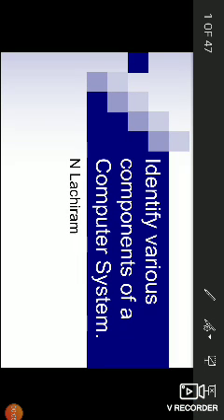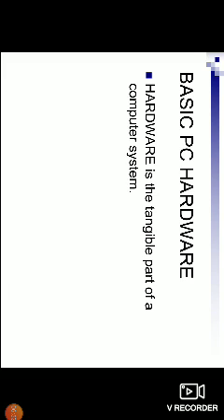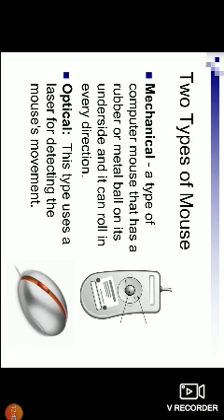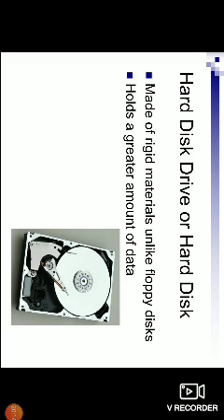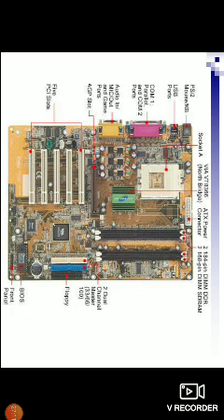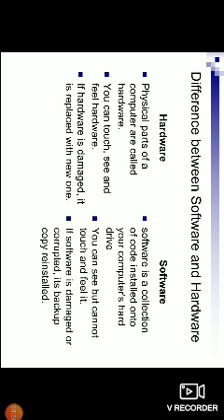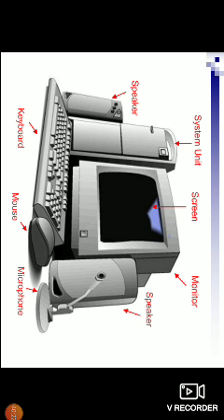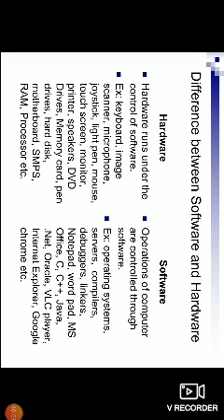Identify various components of a Computer System.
Subject Name: Computer Fundamental Lab
Subject code: Common-110, C-16
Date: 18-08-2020